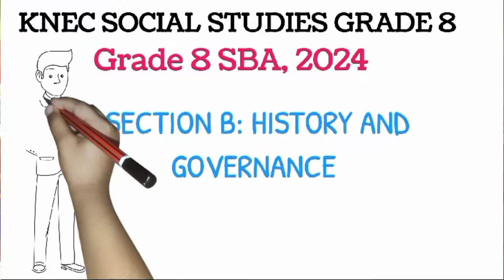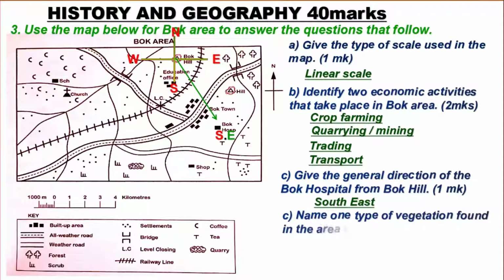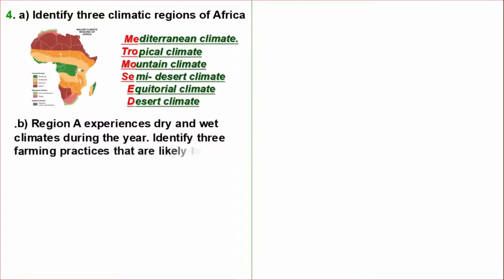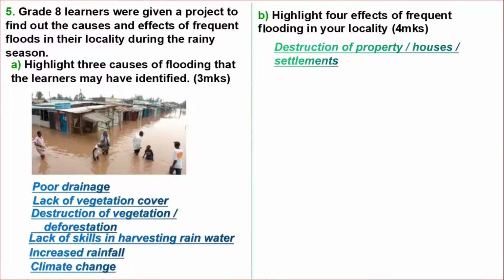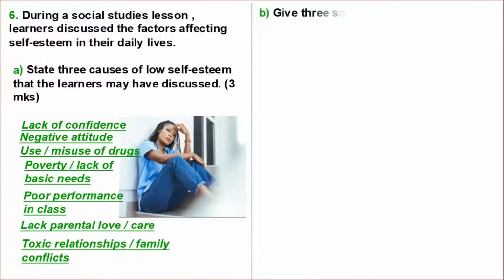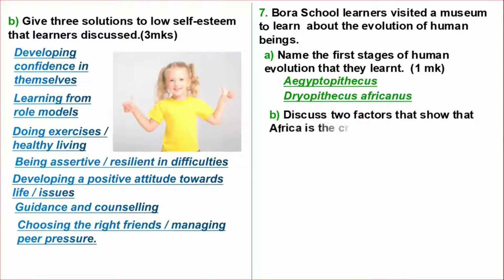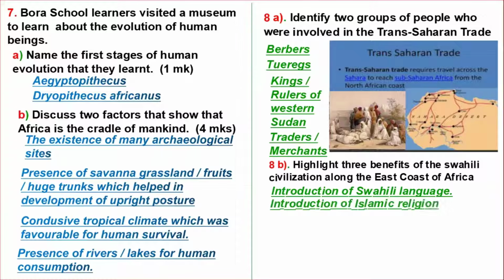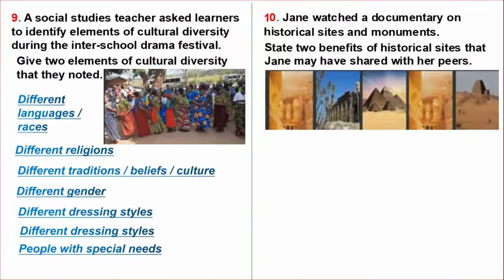SOCIAL STUDIES REVISION GRADE 8 - 9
This clip contains a quick revision content for grade 8 and 9. Go through it and learn more. It is the  SOCIAL STUDIES  GRADE 8 SBA done in 2024 SECTION B 40 marks